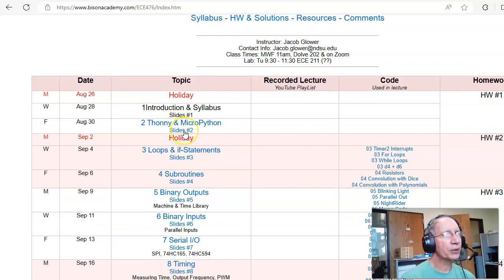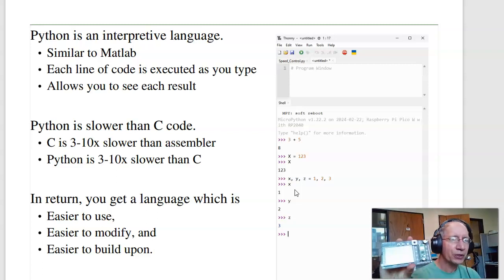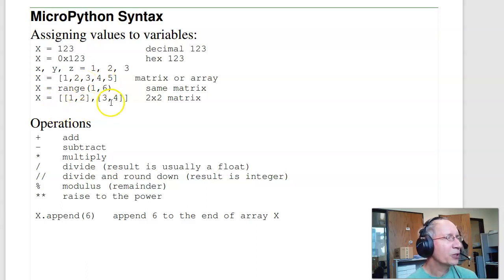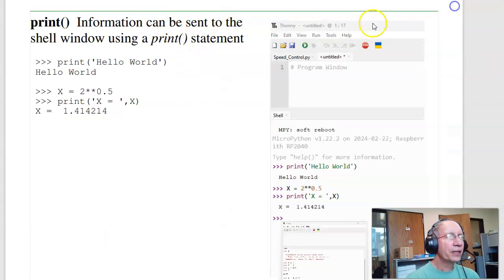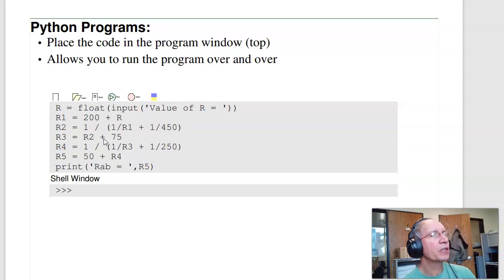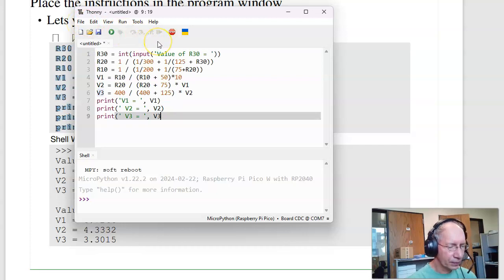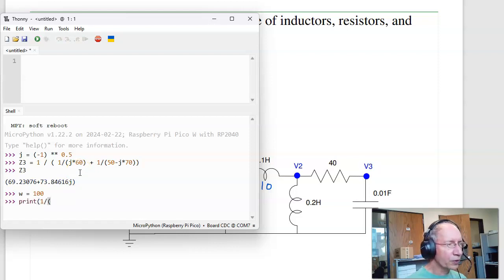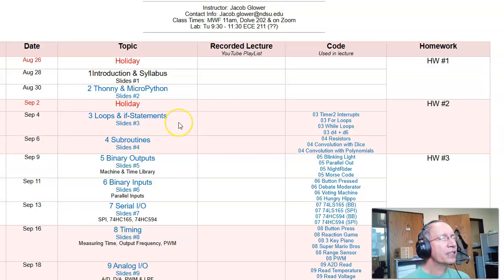ECE476 02 Python & Thonny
Lecture #2 for NDSU ECE 476/676 Advanced Embedded Systems:  Python programming for a Raspberry Pi Pico-W in using Thonny.  Please visit Bison Academy for corresponding lecture notes, recorded lectures, sample code, homework sets, and solutions.